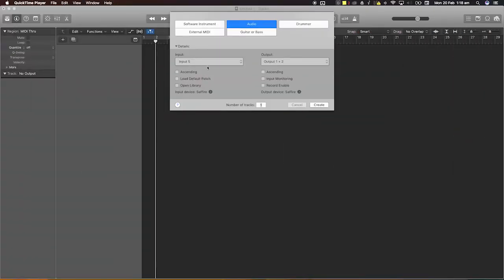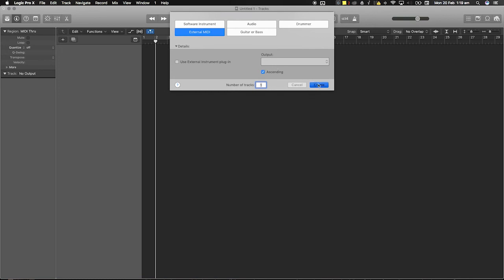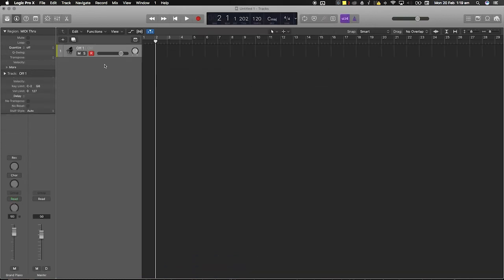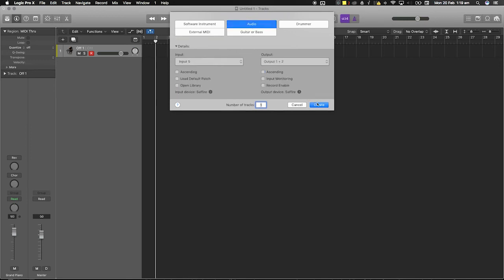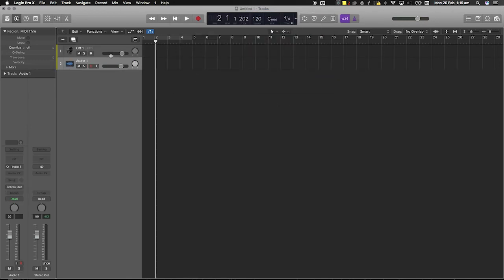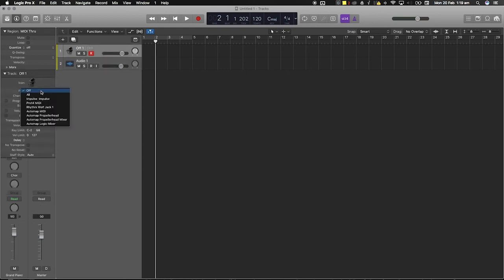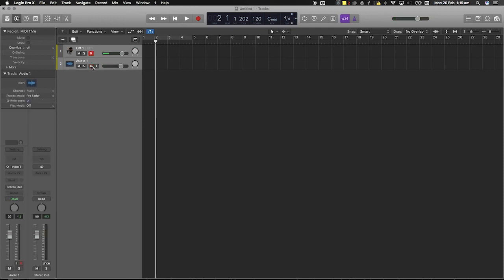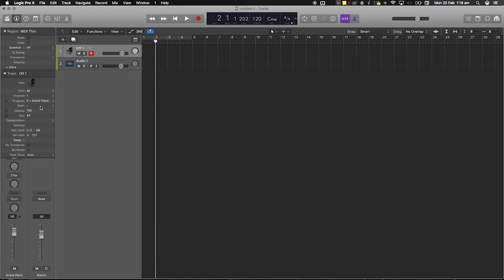Akai Rhythm Wolf - (Control Drums With Midi on any DAW)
This is a tutorial on how to control your Akai Rhythm Wolf wth a midi controller (MIDI Map Included)

If this video helped you in anyway please show support by signing up to Bad Format's Patreon, This will help us to release more videos like this to help the music community. Thank you: